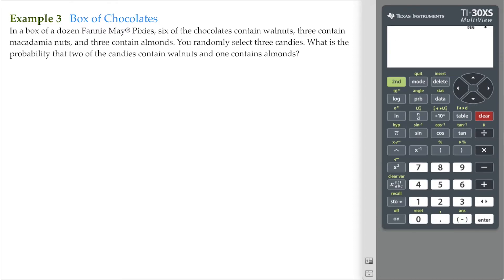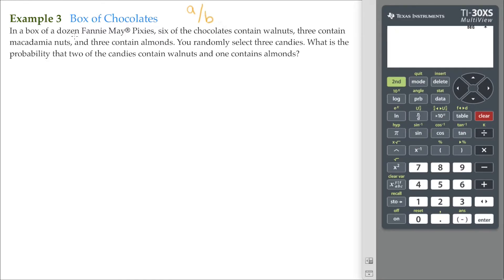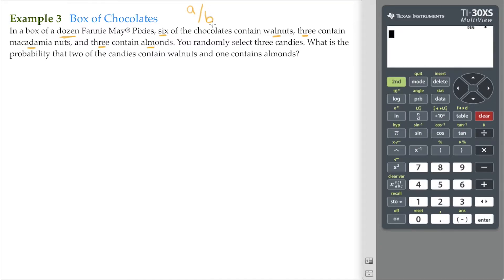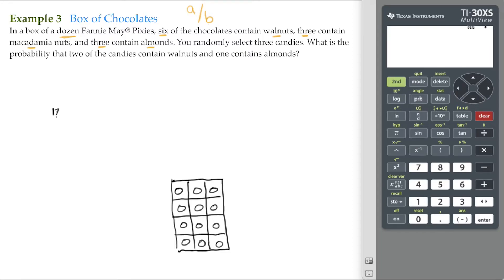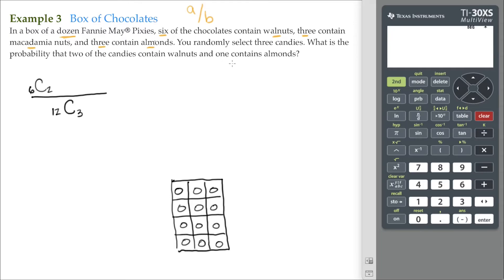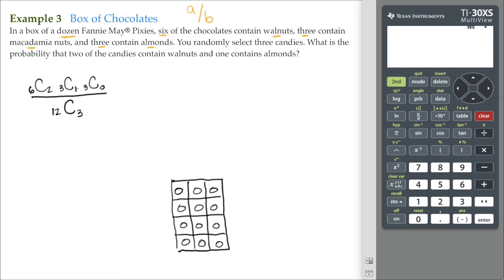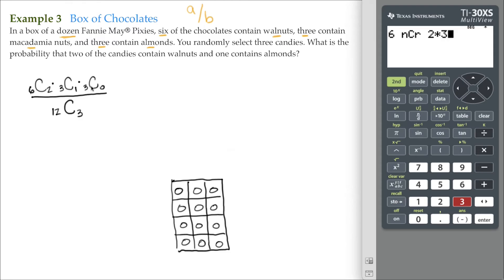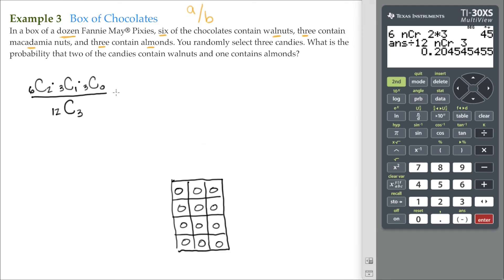7.4 Example 3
Discovering Mathematics
Chapter 7 The Dynamics of Probability
Section 4 Probability with Permutations and Combinations
Example 3